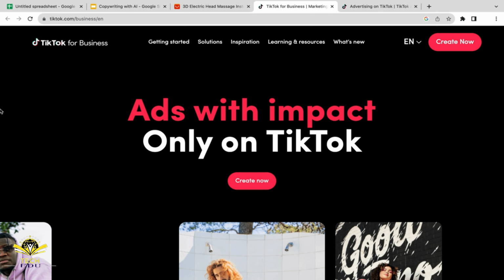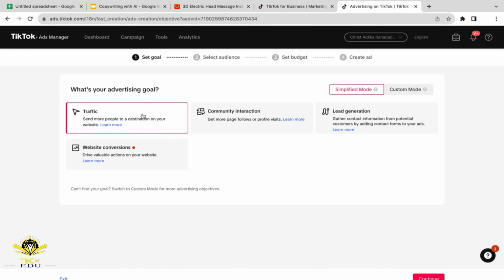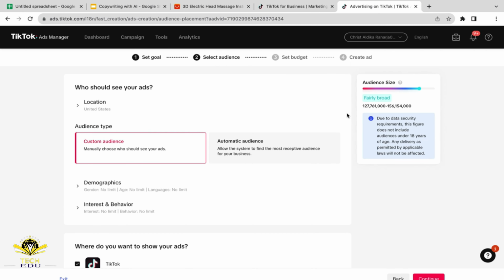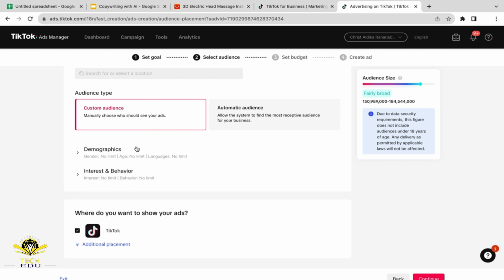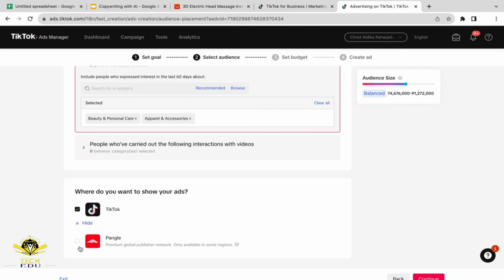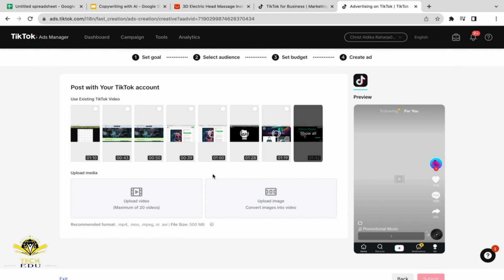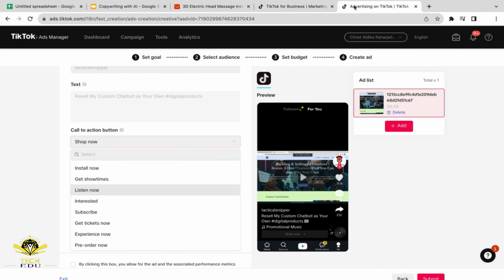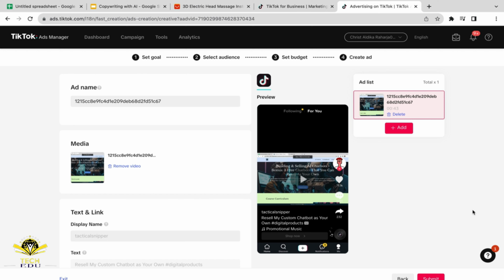ad copy | ad copywriting | ad copy generator